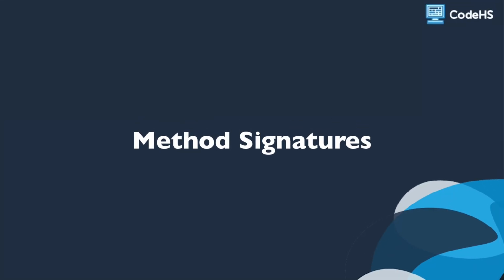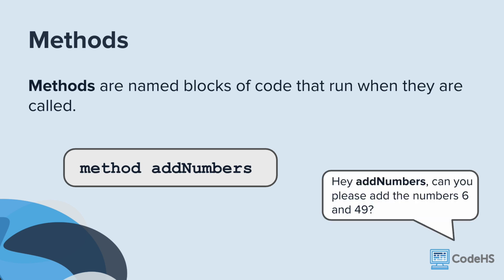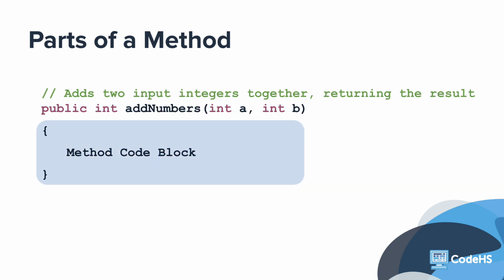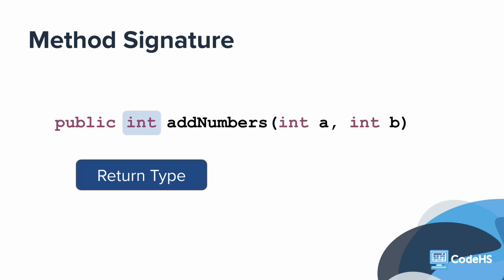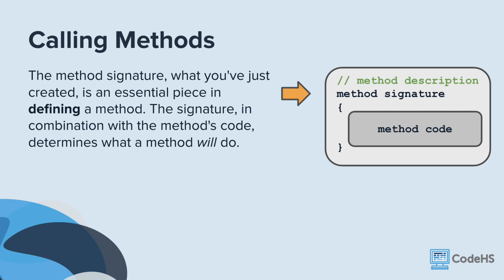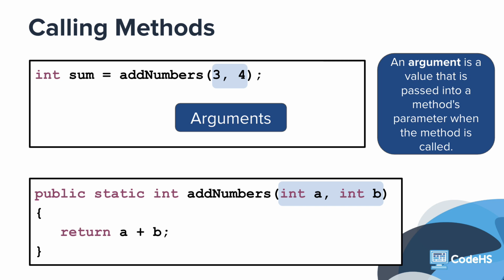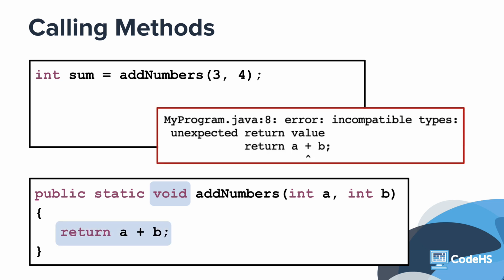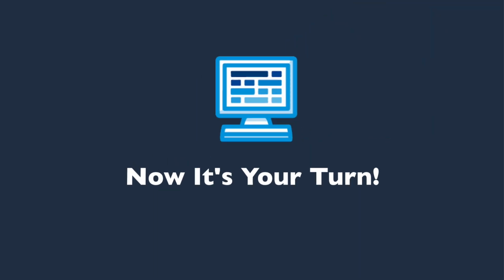[DELETE] Method Signatures